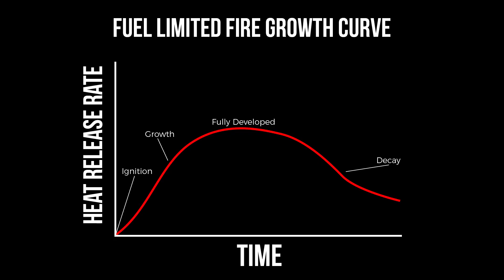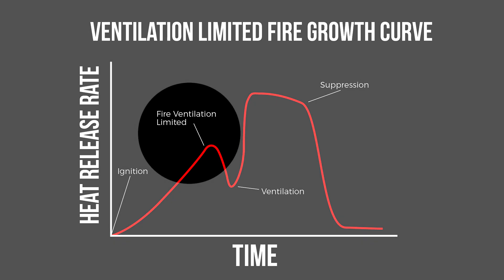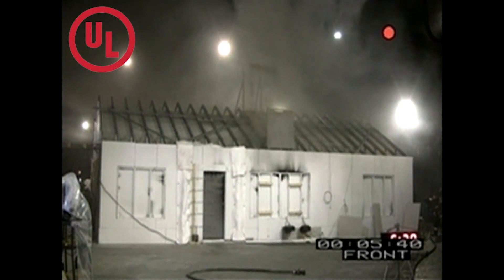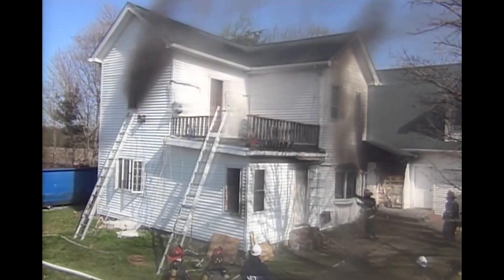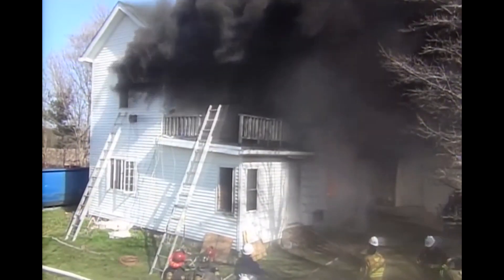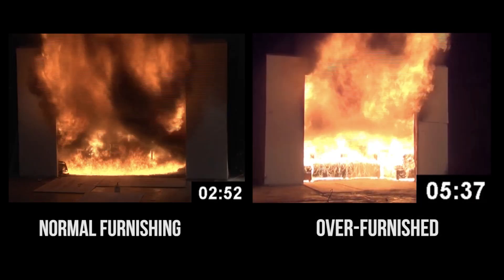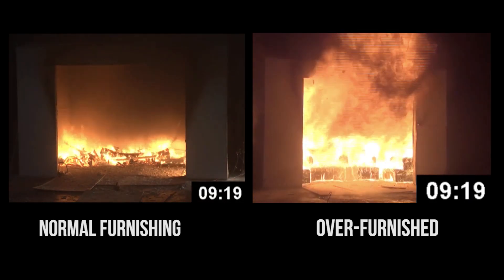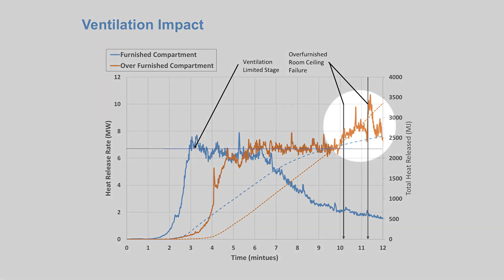Tactical Consideration: Fire Development Changes When a Fire Becomes Ventilation Limited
In this Tactical Consideration Video, UL FSRI Director, Steve Kerber, focuses on how fire development changes when a fire becomes ventilation limited.

One of the first things every firefighter learns about fire is the fire triangle. Fire needs fuel, heat and oxygen to survive. Fire growth is definitely related to the amount of fuel and heat that is available, but it is the amount of oxygen that is making the difference in how fast the fire is allowed to release heat. Control the oxygen, and you have control of the fire.